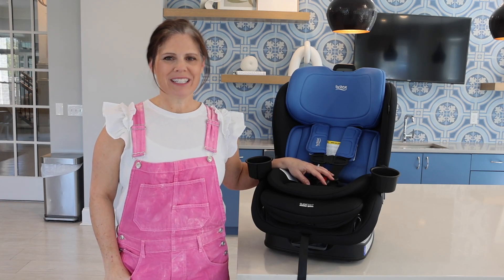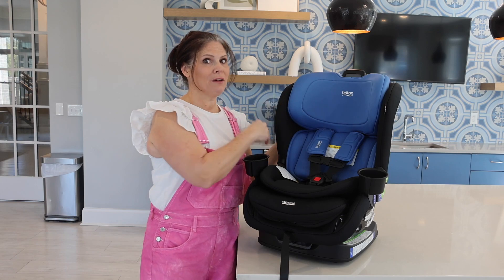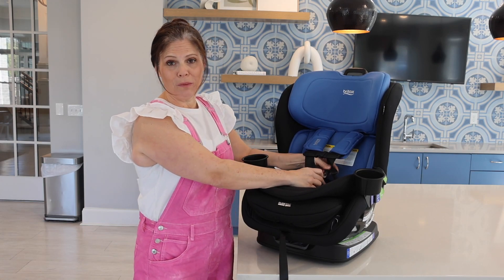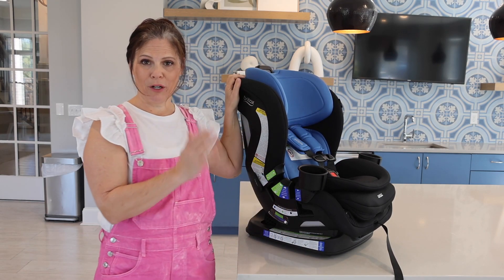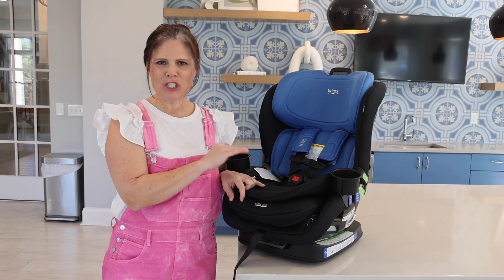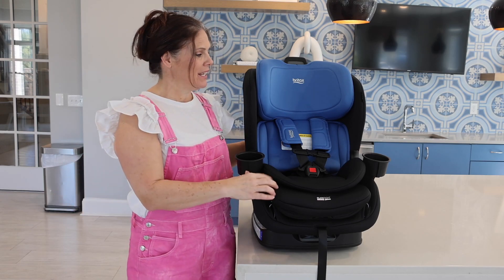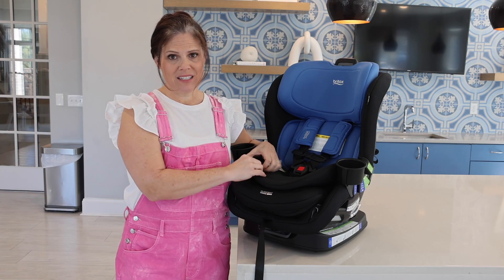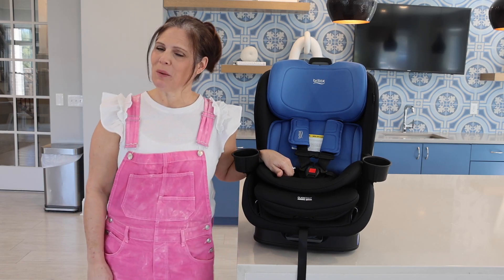Britax Poplar Convertible Car Seat Review